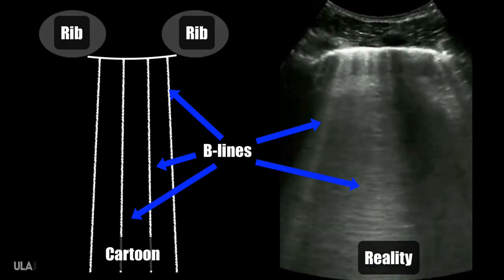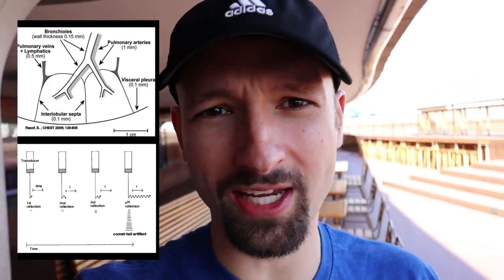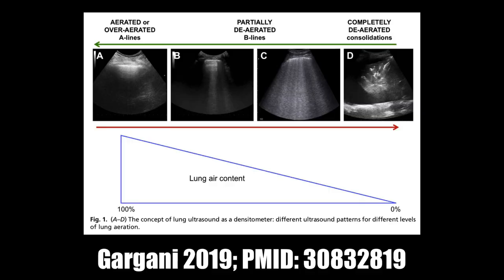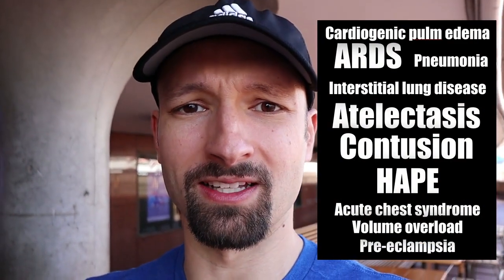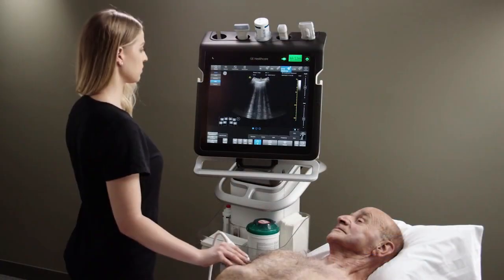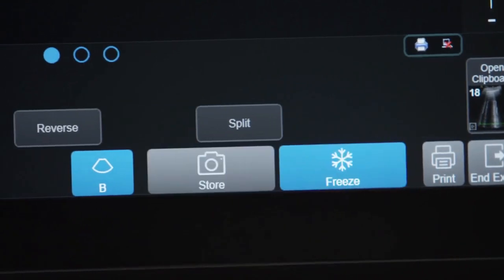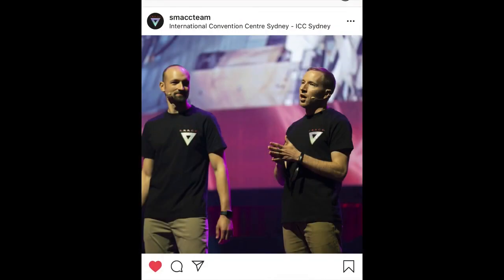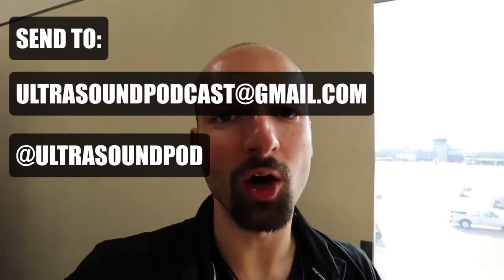Best way to use B-lines?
Ever wondered what b-lines are?  How they're classified? How to use them clinically? Probably the best way to think about them is to remember that they correspond to increased density of the lung, not just increased edema.  Jacob recorded this latest podcast on location in Sydney, Australia while attending the last SMACC conference.  We'd love to hear your thoughts on this new format.  Check it out!

If you want to come to either Castlefest 2019 or Bendfest 2019 FOR FREE, stay tuned at the end of the episode to find out how you can get a free scholarship courtesy of GE.